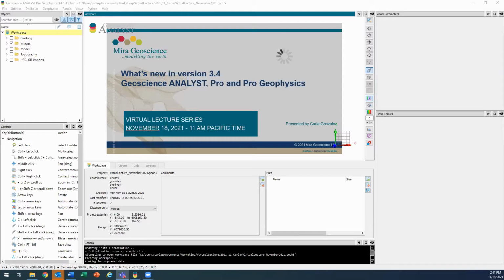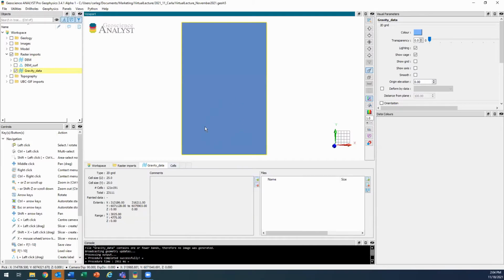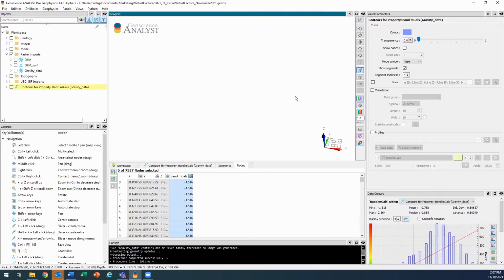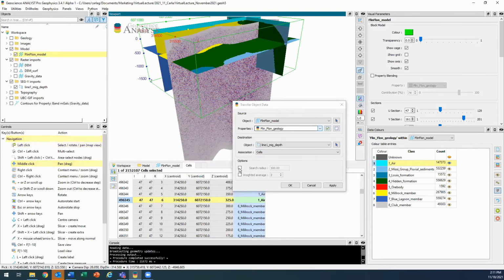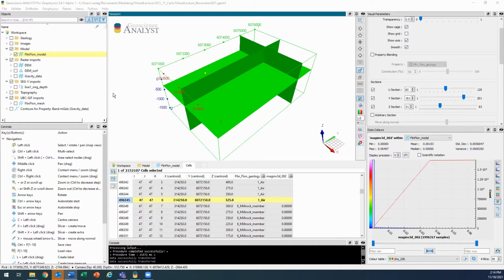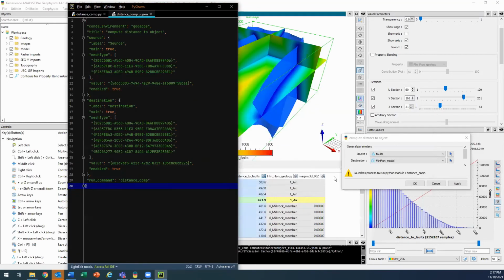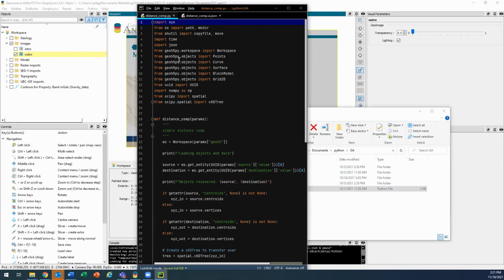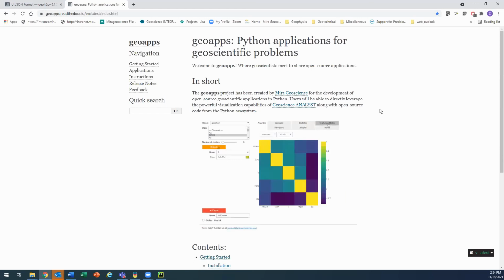What's new in Geoscience ANALYST v3.4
Learn about all the new features in Geoscience ANALYST free 3D viewer, Pro and Pro Geophysics. Wish to skip to a section?

0:00 Intro
1:02 Importing new 2D file formats such as Geotiff, ER Mapper, and Surfer grids
3:42 Visual parameter that allows the generation of contours on 2D grid properties
6:29 Importing SEGY 2D using the new draped model object type
9:00 Transferring data between objects
12:35 Demo of drop-down menu for Python scripts
14:44 Setup of drop-down menu for Python scripts
17:34 Q&A

More details about the software and download the free viewer now